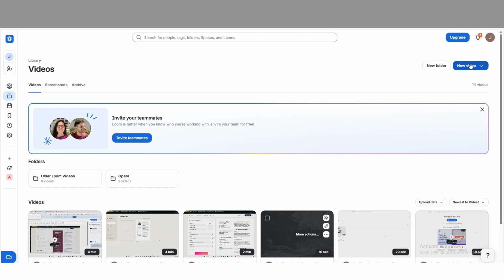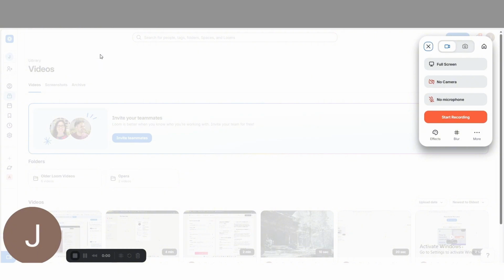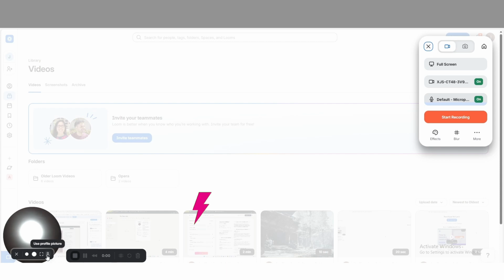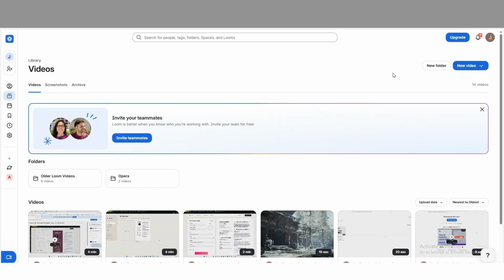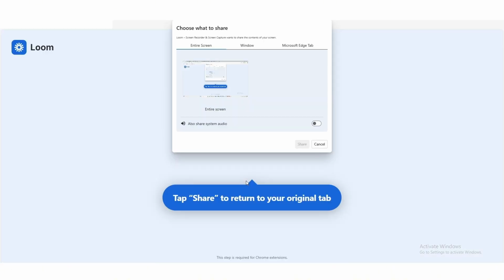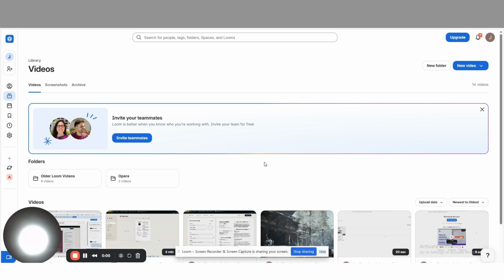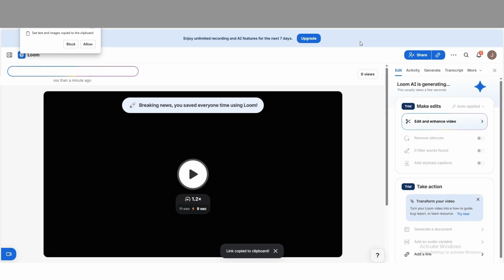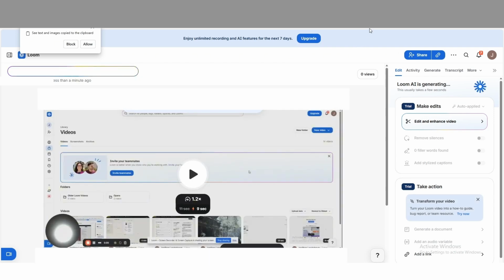How to RECORD LOOM VIDEO (Step by Step) 2026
Learn how to record videos using Loom, perfect for creating tutorials, presentations, or personal messages. Please consider liking the video and letting us know if you have any comments, ideas or questions, we really appreciate any feedback! We have plenty of other tutorials on our channel so come and see if we can help you with anything else :)